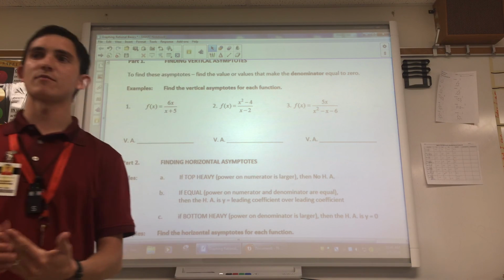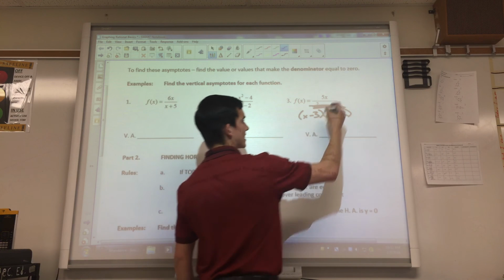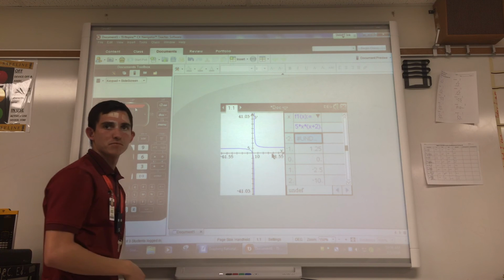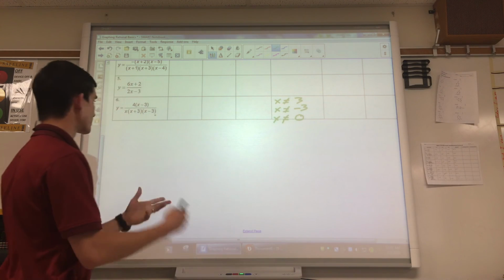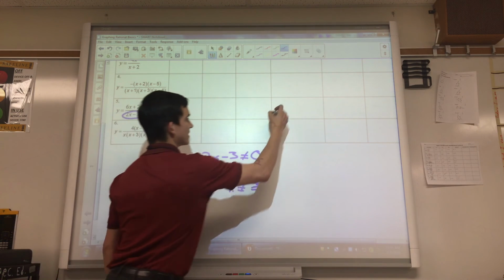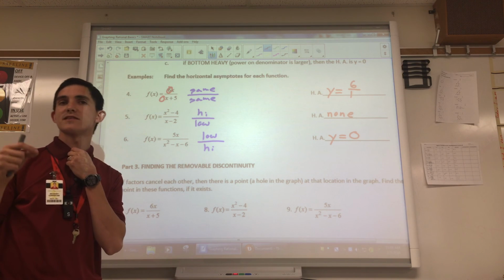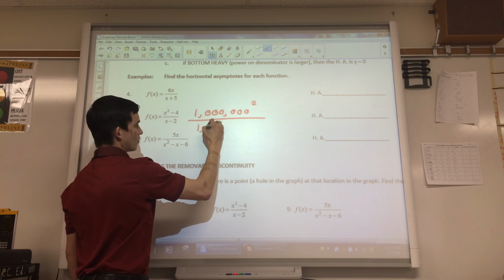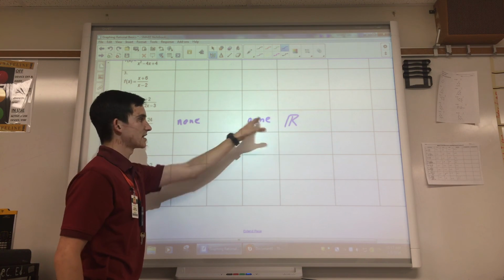Asymptotes, Domain, Removable Discontinuities, Rational Functions